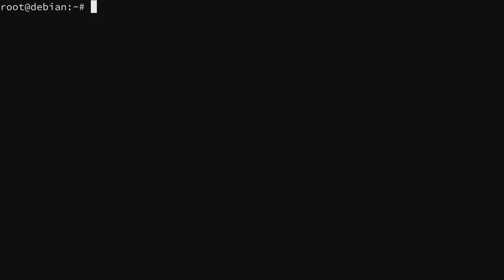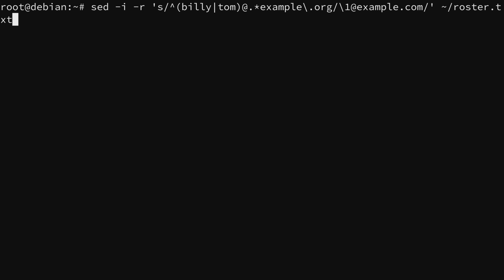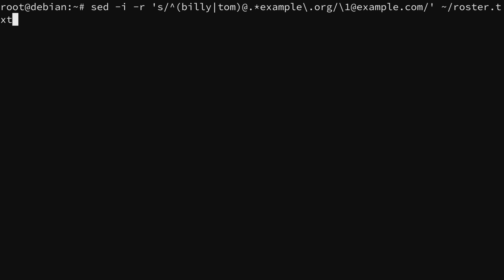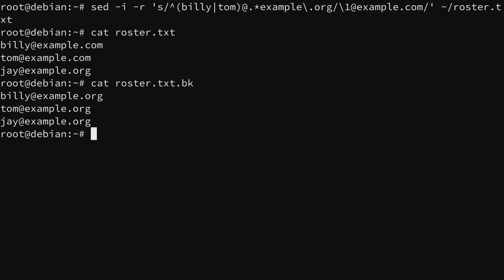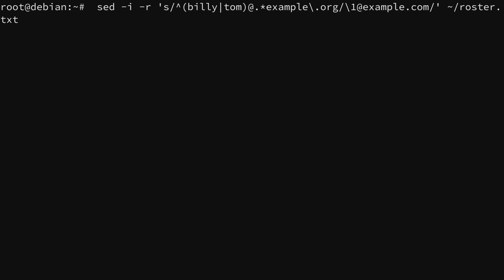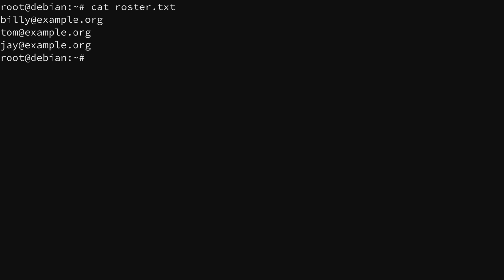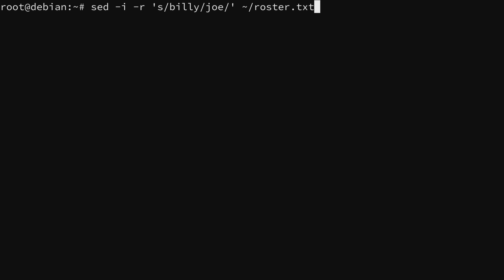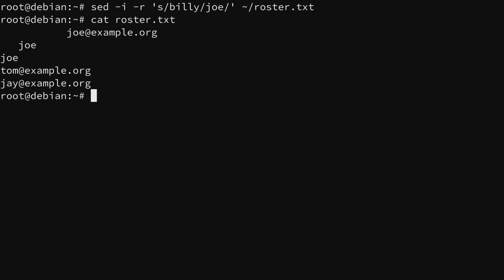The sed Command | Linux Essentials Tutorial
The traditional Unix utility sed makes it possible to manipulate strings and streams of text from the command line without using a text editing application. In this video tutorial, we'll show how sed is used in a number of different contexts.

Chapters:
0:00 - Intro
0:37 - Example Use Case
1:30 - sed Command Structure
3:22 - Testing sed Output
4:23 - Saving Output to a New File
6:15 - Replacing Single Words
8:28 - Outro

Product: Linode, Linux, sysadmin; Jay LaCroix;